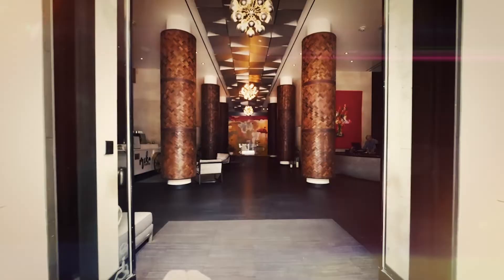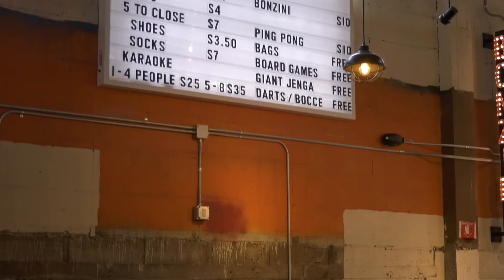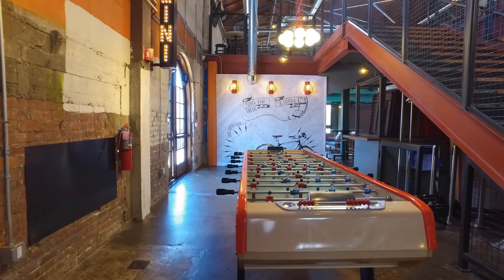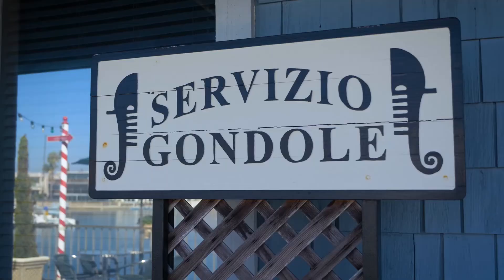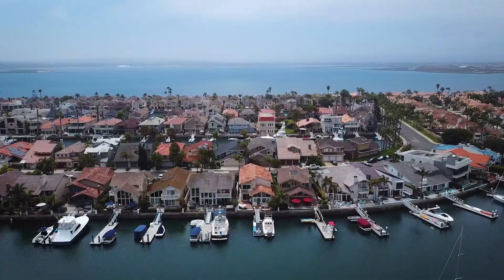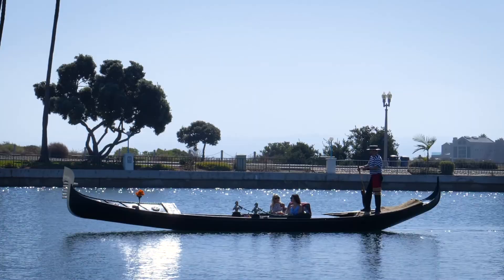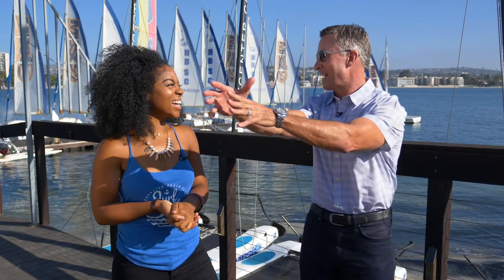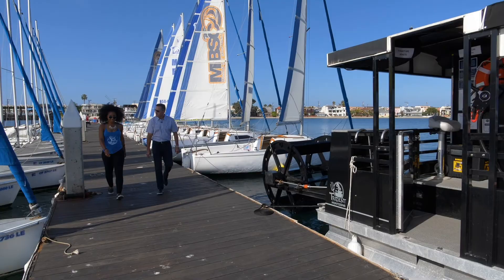Lifestyles San Diego TV Show: Jesse Salas, Edith Salas, and Mark Magstadt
From the priceless sunsets that don’t cost you a penny, to the cool stuff that reflects luxury living in one of the most desirable places to live in the world. This show celebrates life in San Diego.